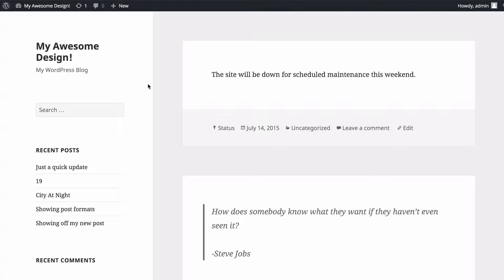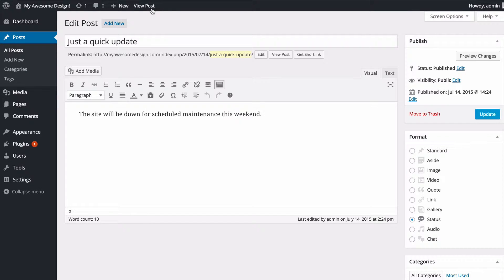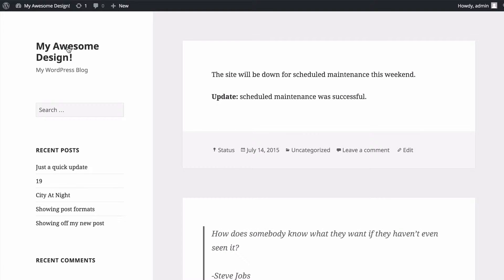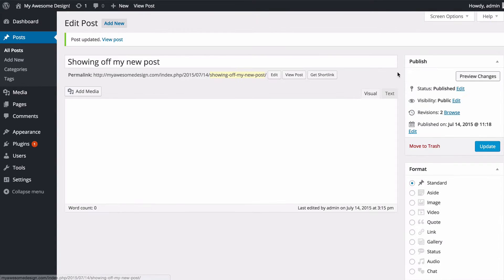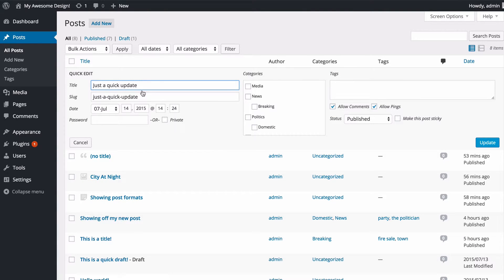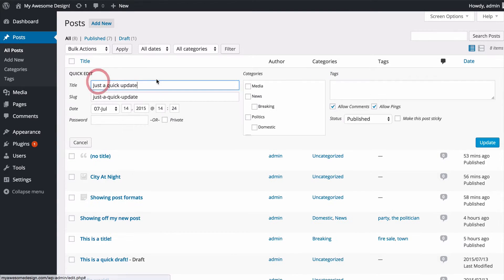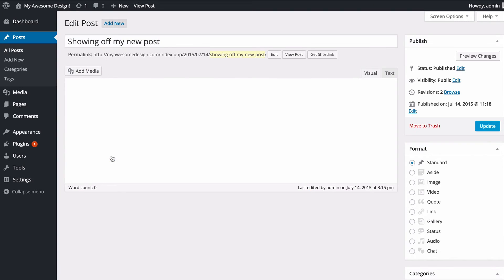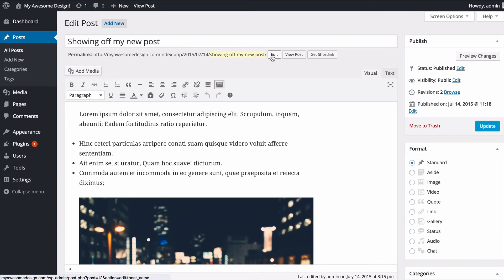WordPress 101 - How to Edit WordPress Post?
Watch the above tutorial to learn how to edit a WordPress post in less than 5 minutes.